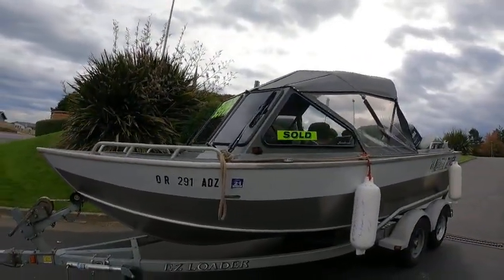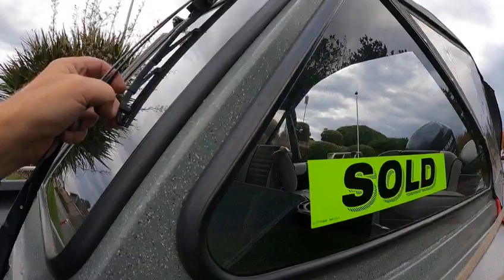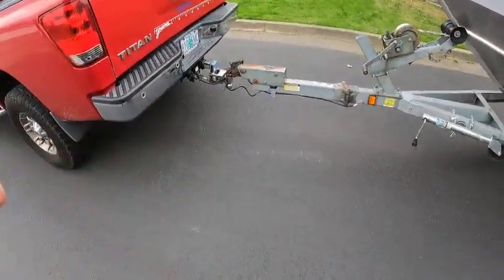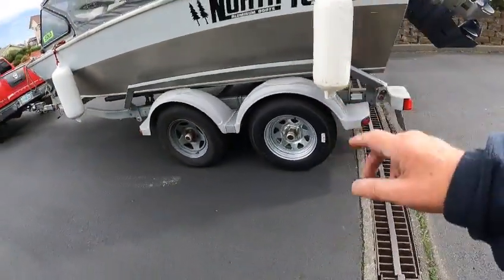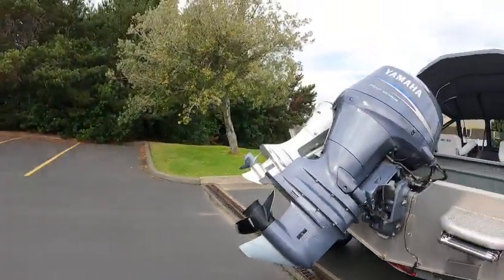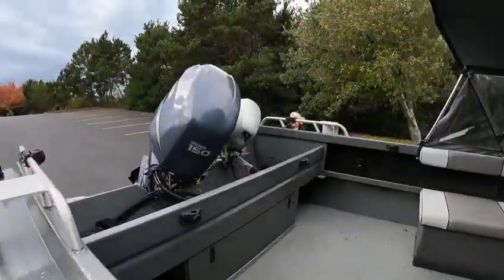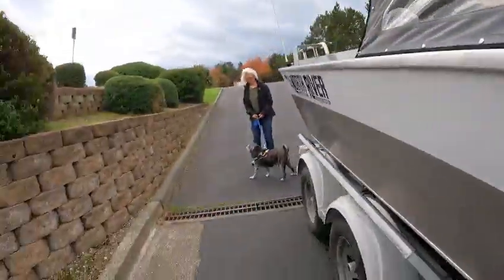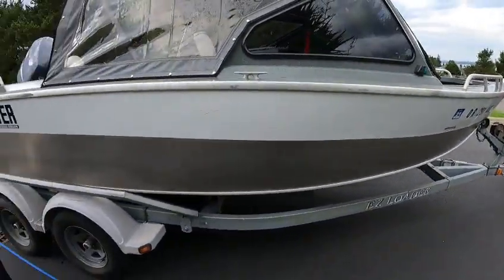18.6 northriver os seahawk sold water test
nice boat